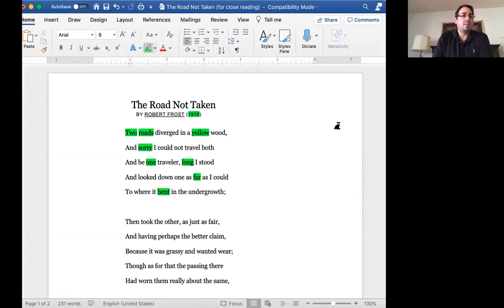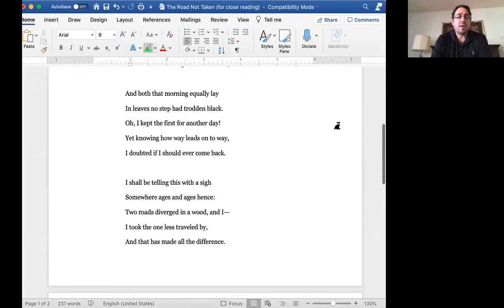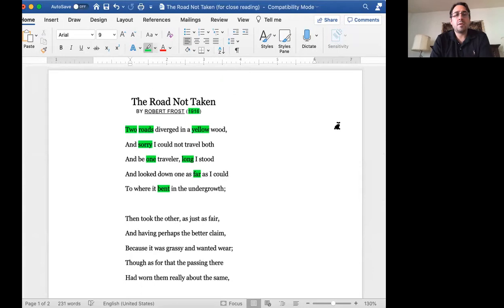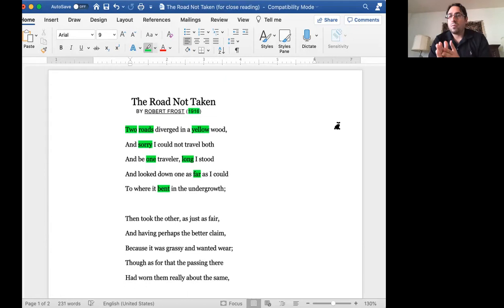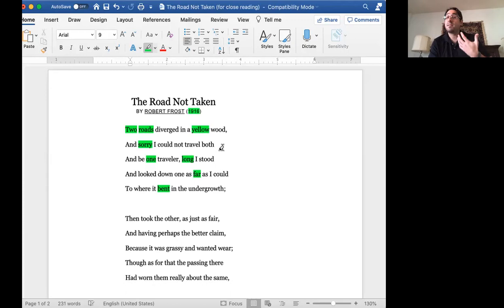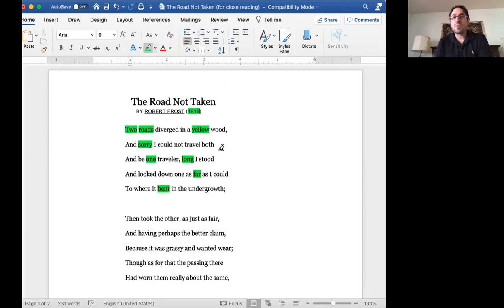Mini-Lesson on Close Reading for Non-Native English Speakers | Pace University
ELI Instructor Todd explains close reading and leads a short lesson to help students learn English and be successful in their academic studies and personal life.